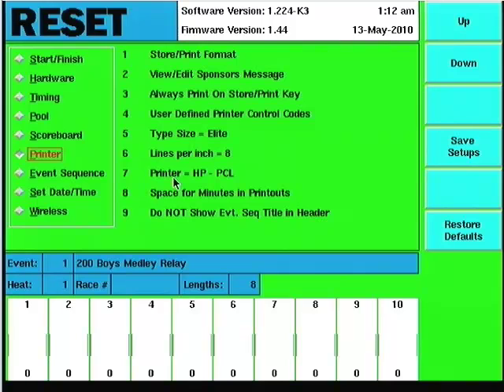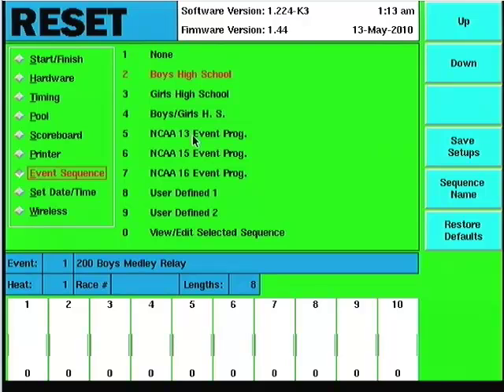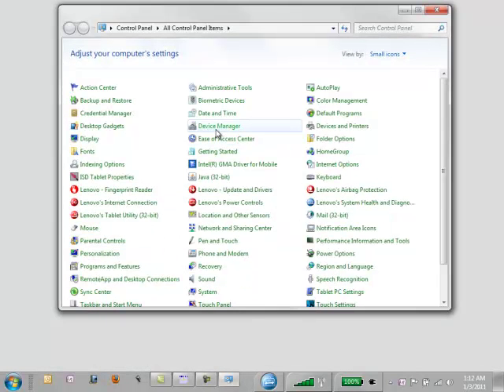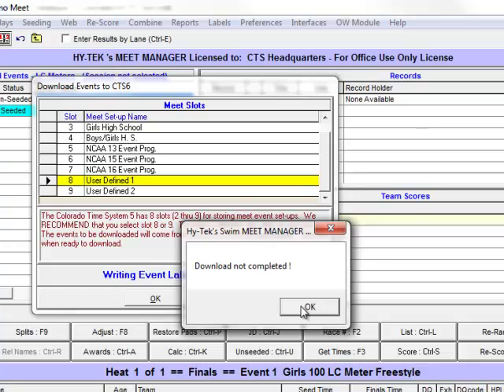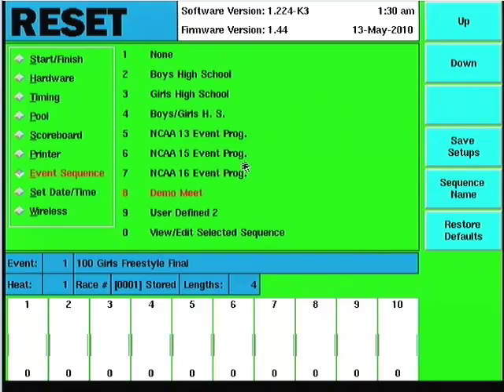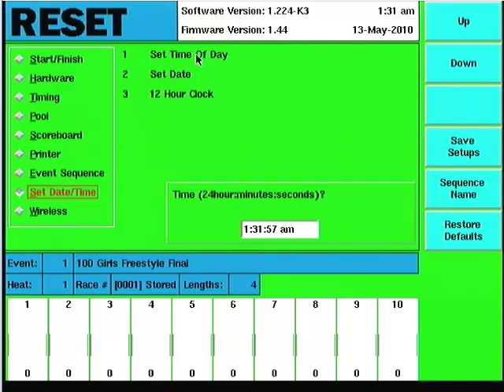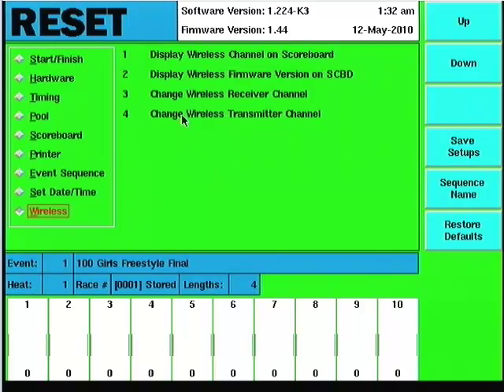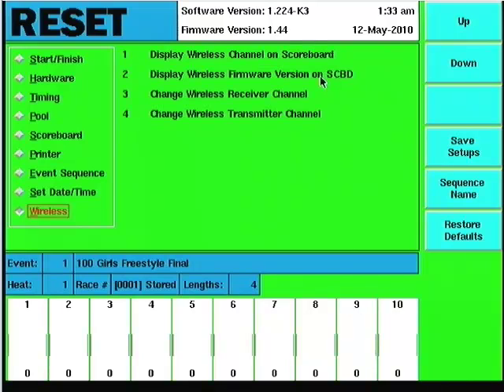System 6 - Swimming Setups Part 3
Part 3 of swimming setups for your System 6 Timing Console